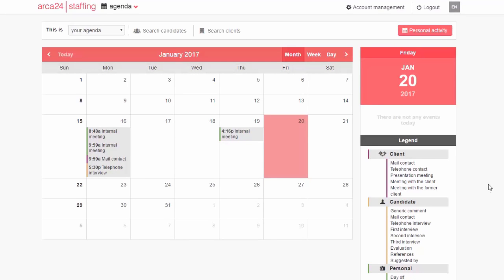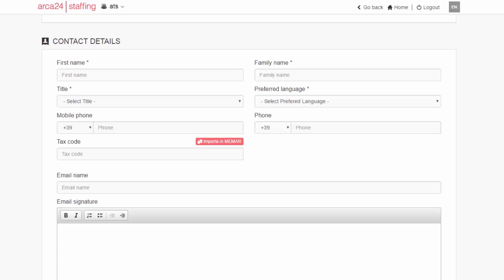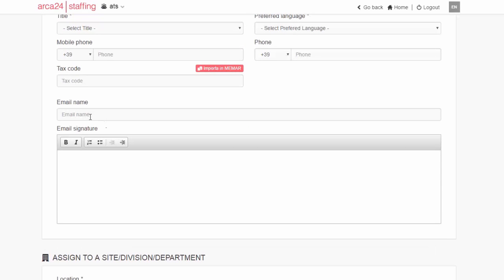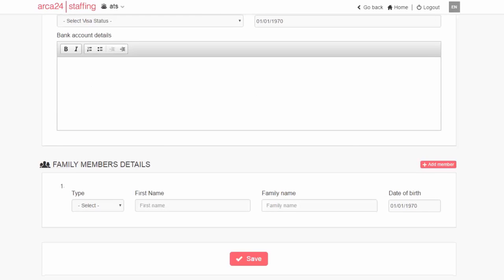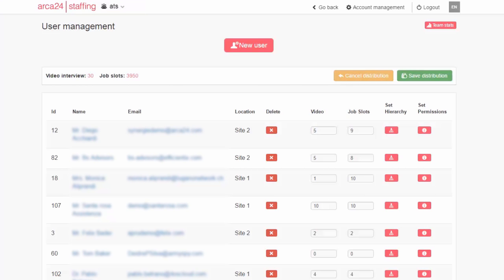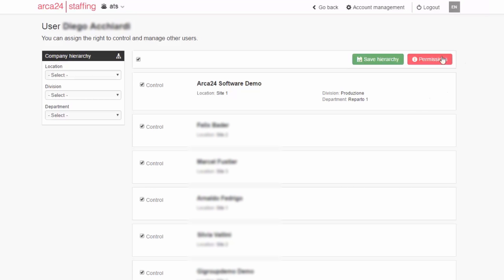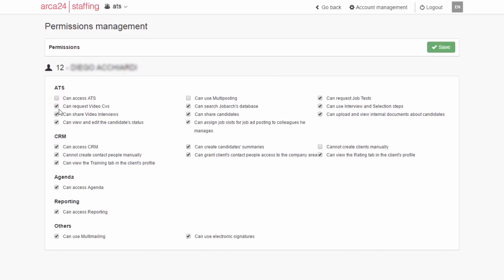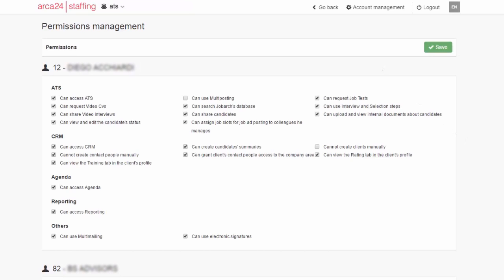Arca24 | Section "users"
TALENTUM - ATS

ACCOUNT MANAGEMENT
Create and manage users' profiles.